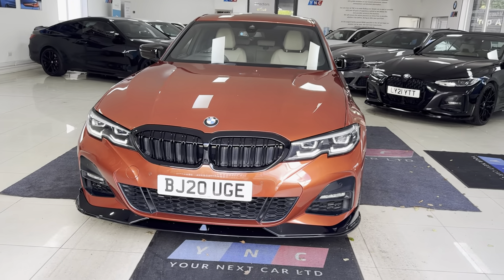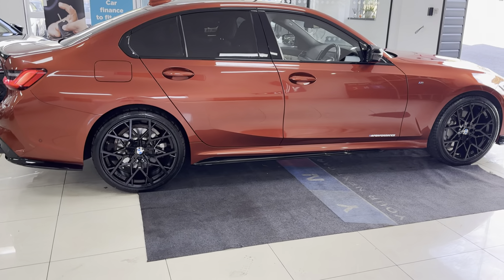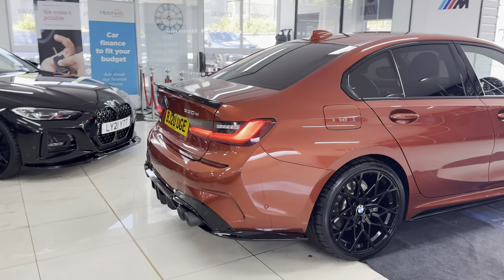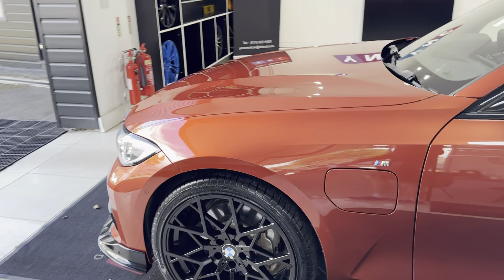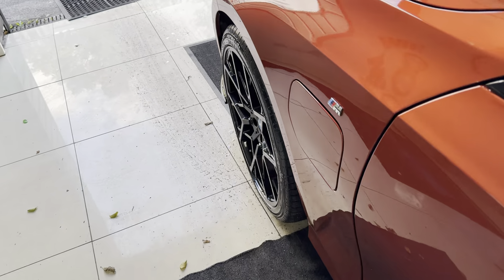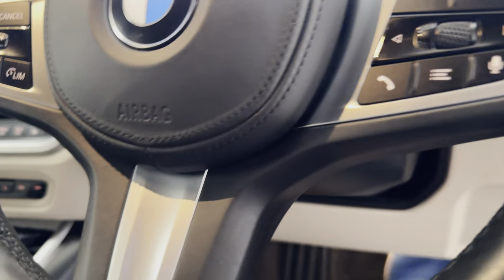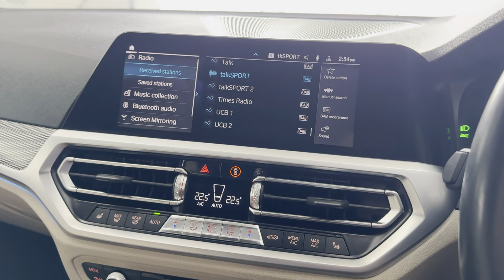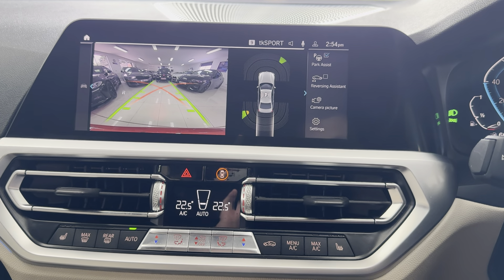(BJ20UGE) G20 330E M SPORT SALOON (Quad Exhaust Diffuser!)